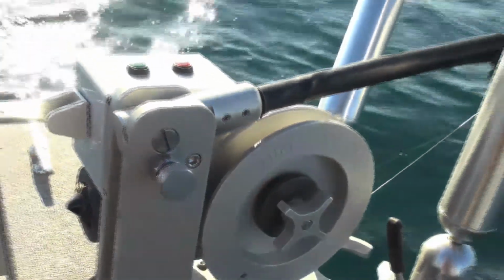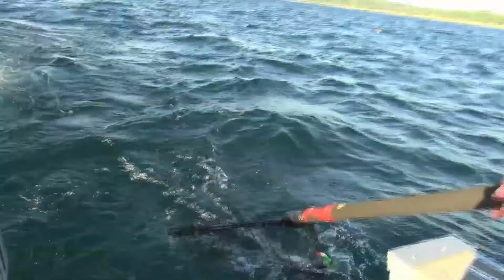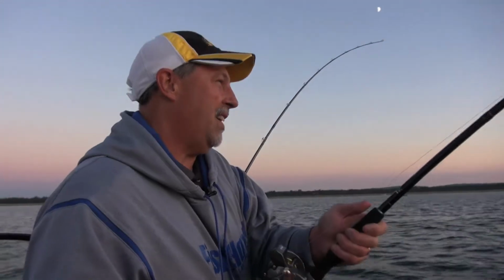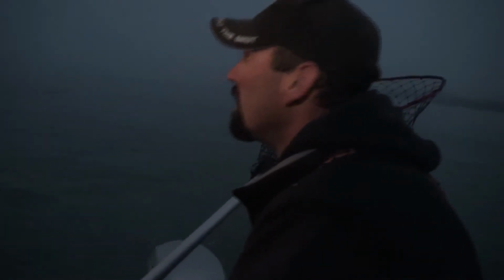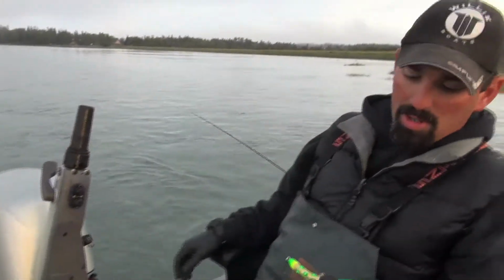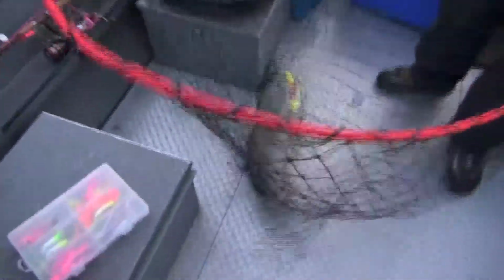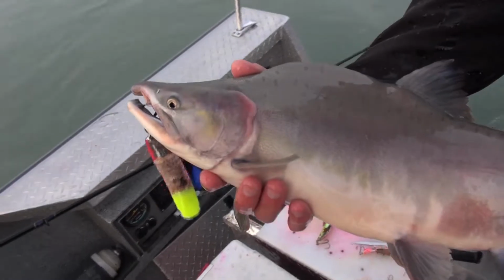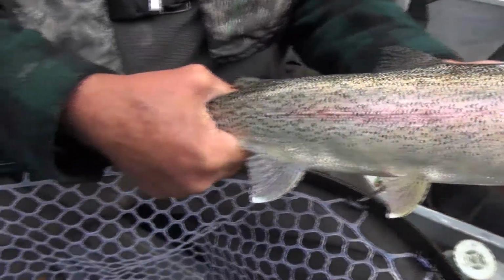Salmon Two Part Adventure/Lake Michigan and Alaska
Salmon fishing is a riot. On this week's episode Fishing 411 showcases to completely different fisheries on opposite sites of the nation.

Fishing 411 with Mark Romanack is designed to make you a better angler.  From lure selection, choosing your tackle, to locating fish; Fishing is here to bring you more success on the water.

If you have a topic you'd like us to cover, send us a note